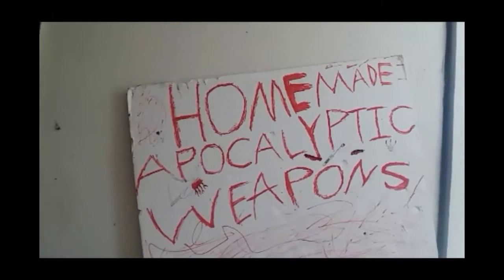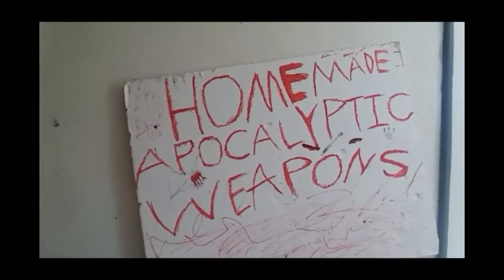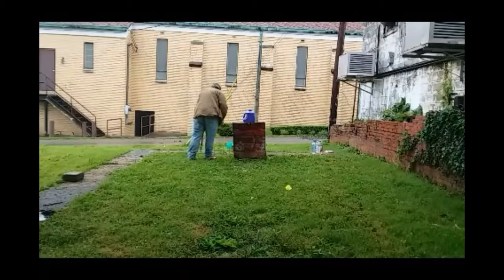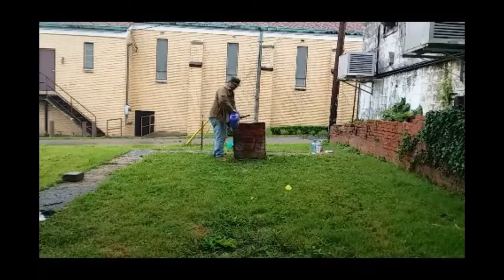having fun with weapons part 30 (normal sized weapons vs mini)